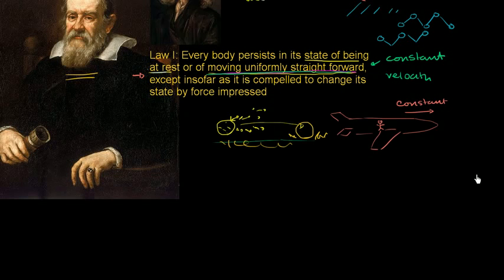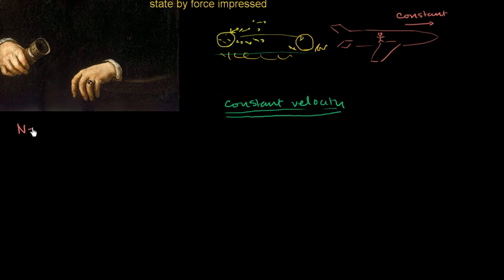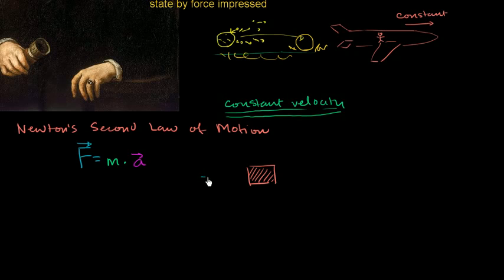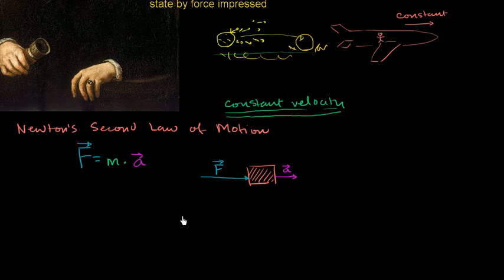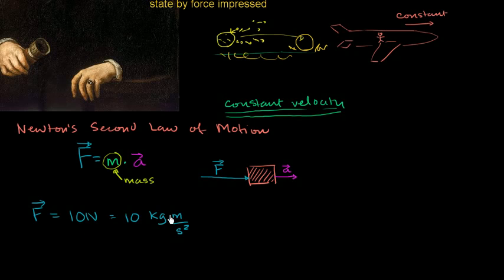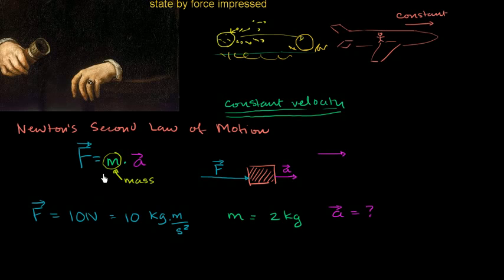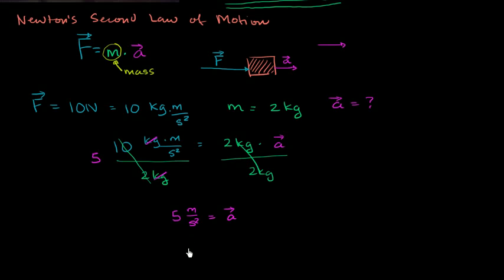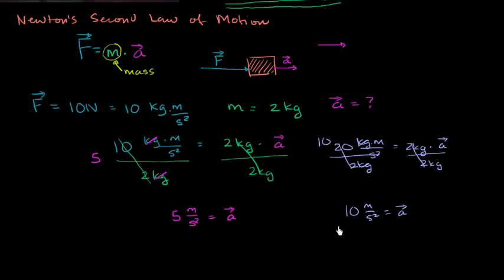قانون نيوتن الثاني للحركة